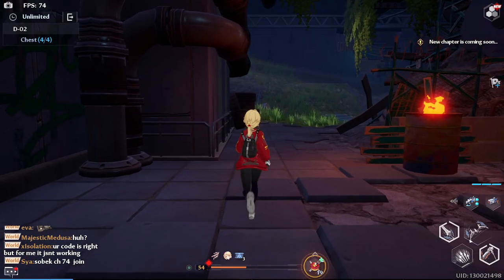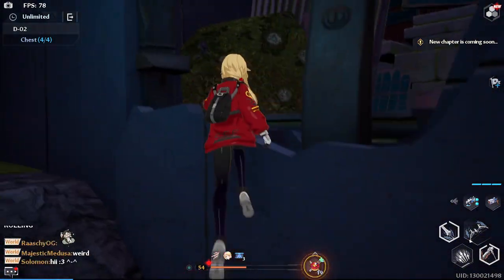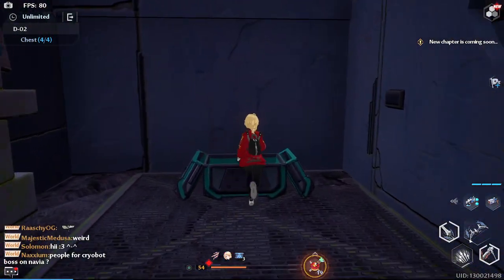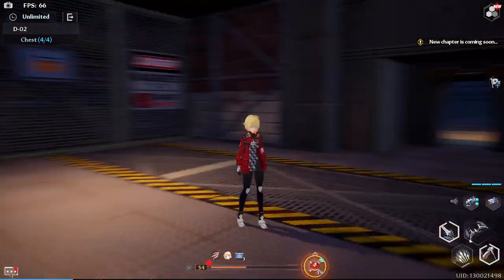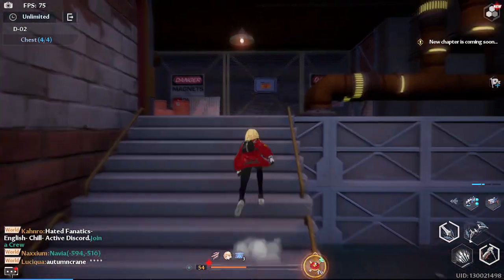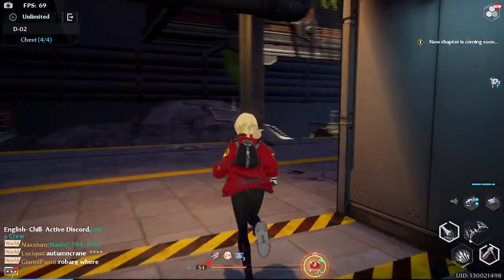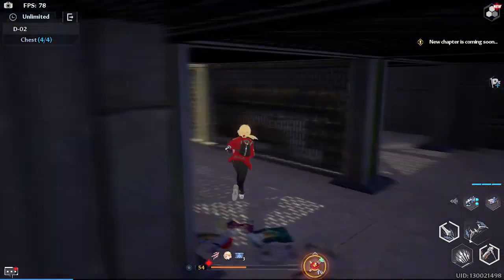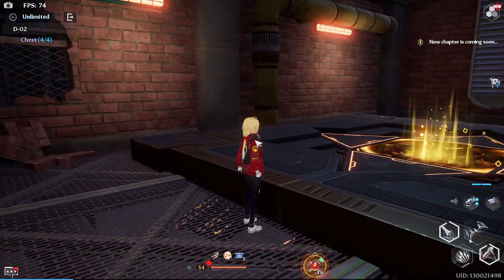Tower of Fantasy - Ruin D-02 Normal All Chests Locations (no combat)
Ruin D-02 Normal